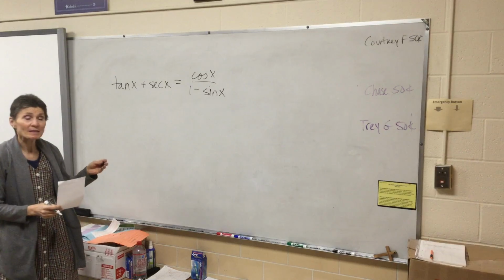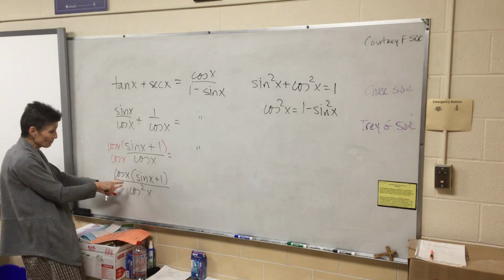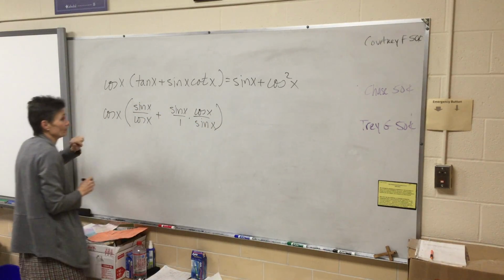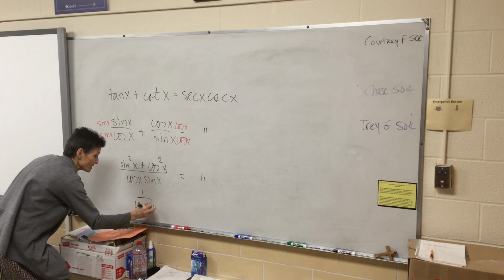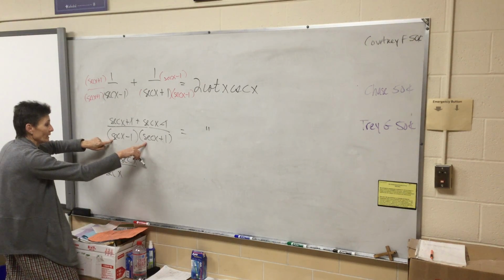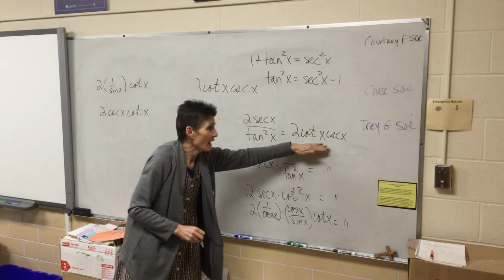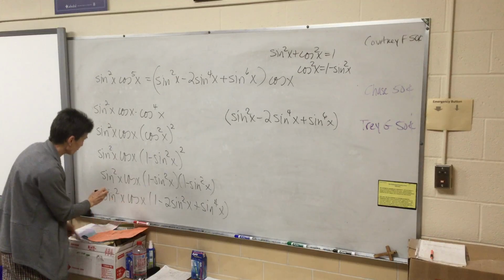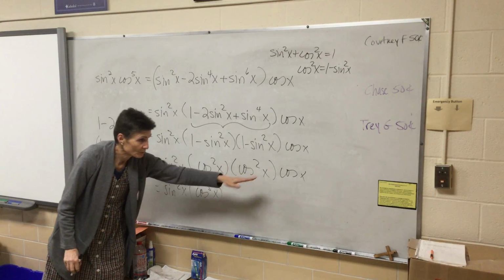Precal H 5.2